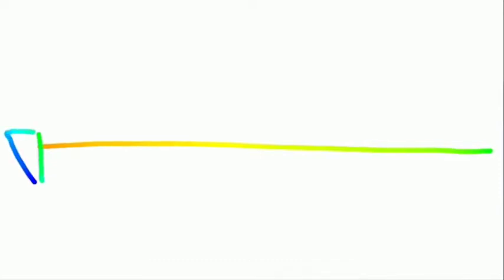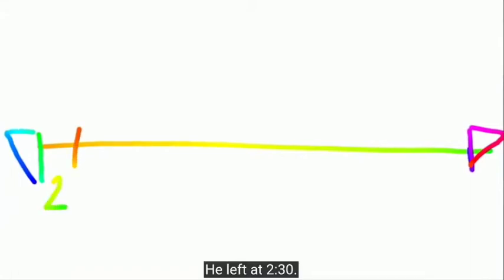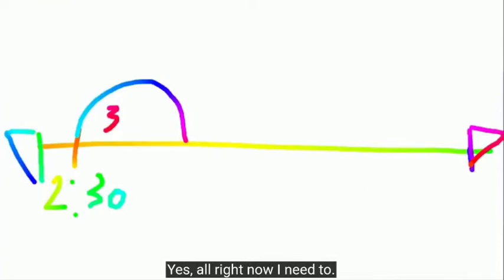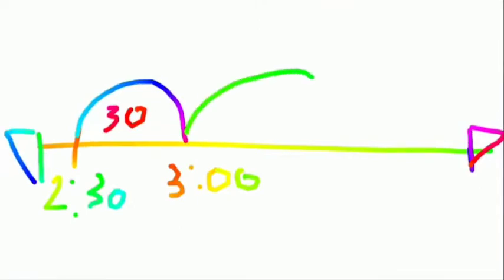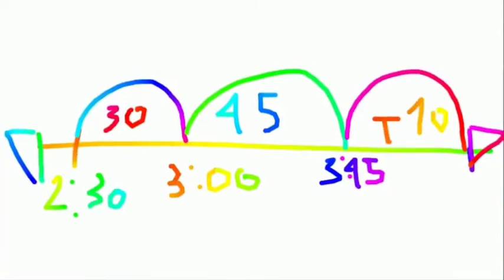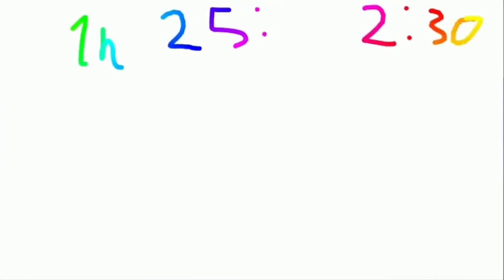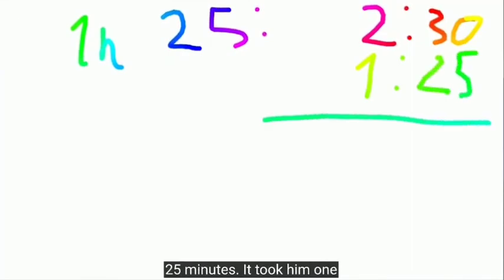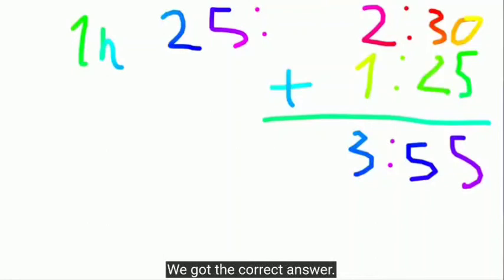BIN&BIN | Math presentation | 3rd grade | On Elapsed time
BIN&BIN | Math presentation | 3rd grade | Elapsed time